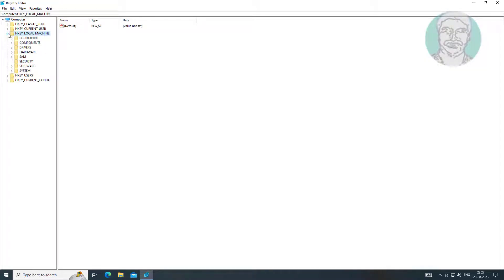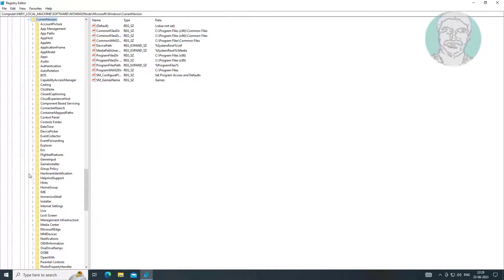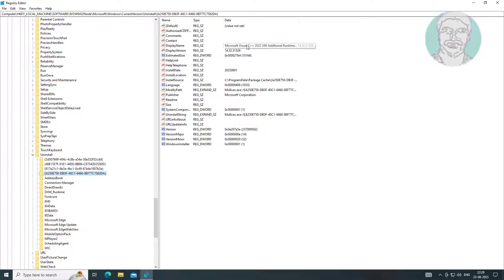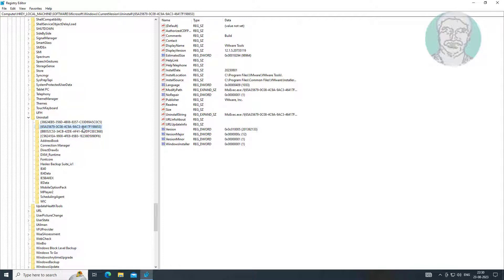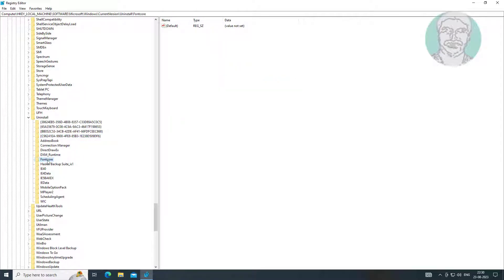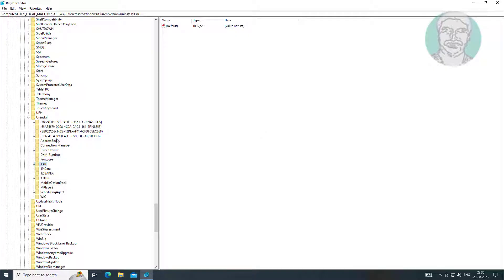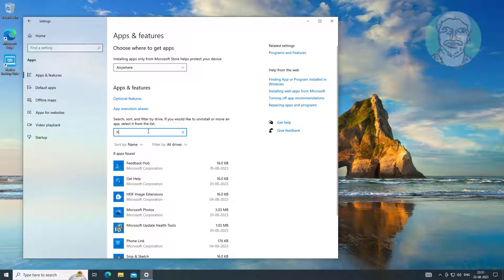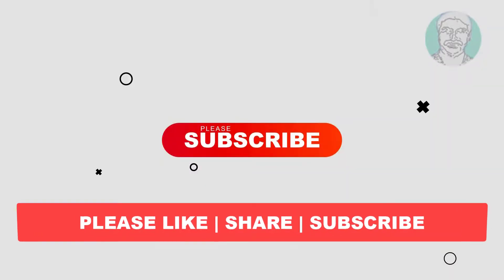Remove Stuck Software from Apps & Features Uninstaller - Windows 10/11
This Tutorial Helps to Remove Stuck Software from Apps & Features Uninstaller - Windows 10/11

00:00 Intro
00:42 Open Registry Editor
01:39 Check App List
02:37 Check Uninstall Application
02:55 Simply Delete Application Key
04:03 Closing

Thanks Friend For Watching This Tutorial,